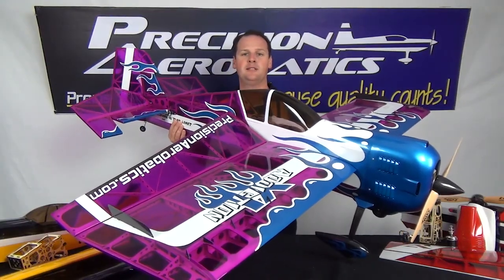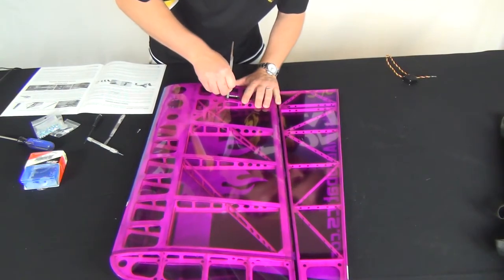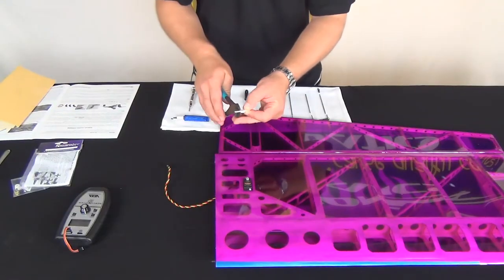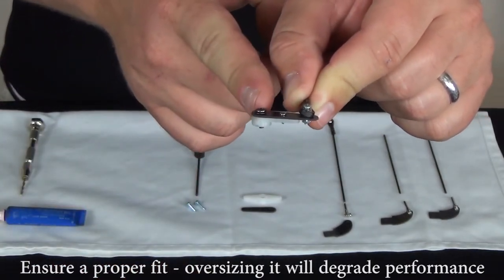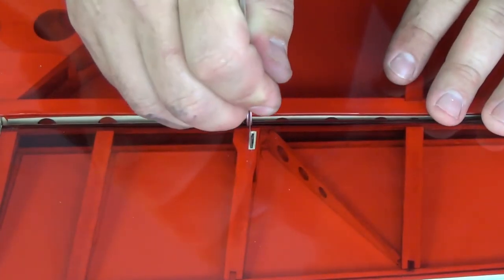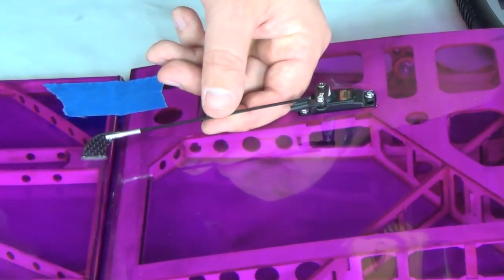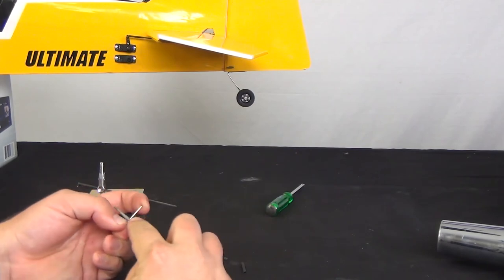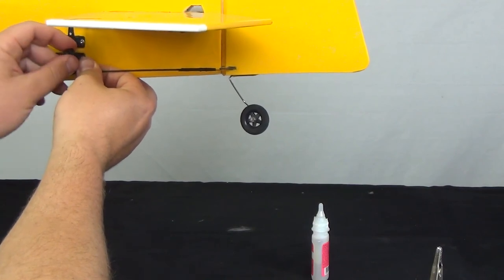PA Builds Episode 2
In this Episode of PA Builds Hans' covers servo installation and the building of both types of linkages found on PA planes.